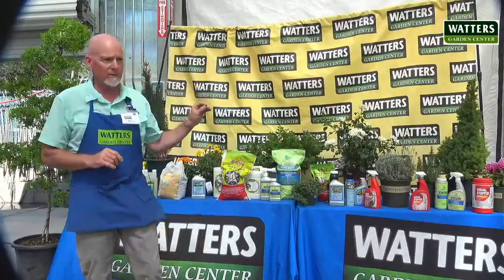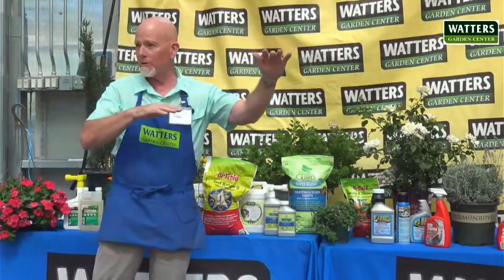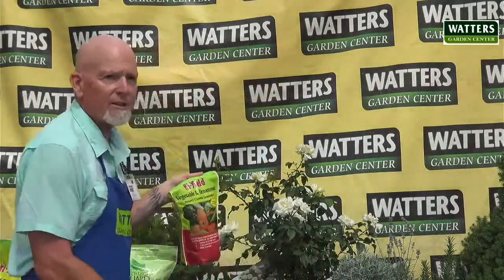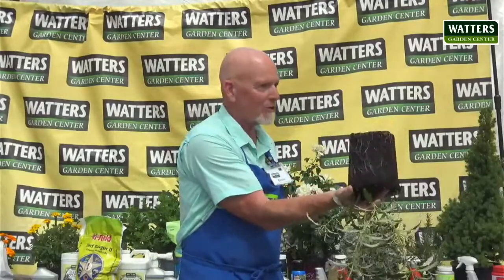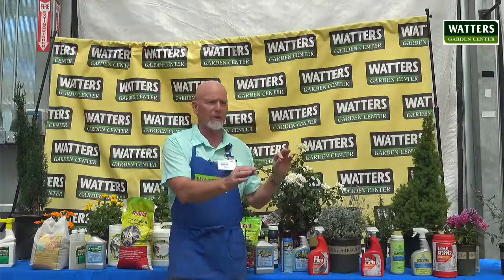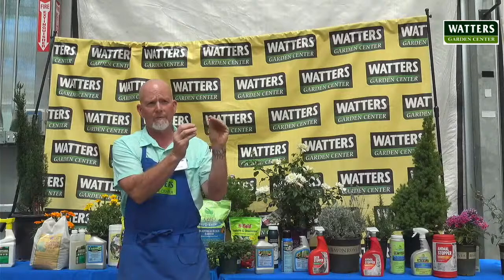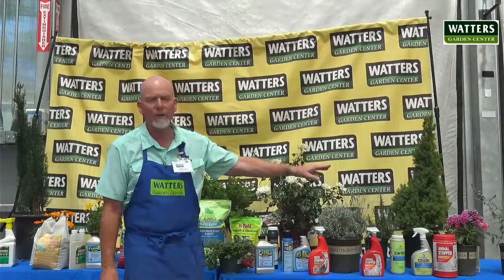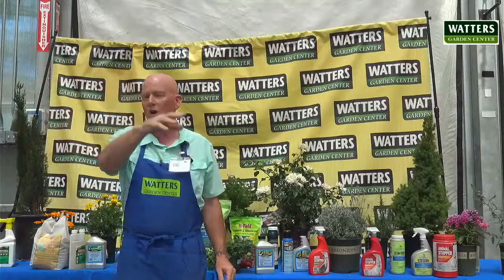The Doctor is in the House – How to Heal Sick Plants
As we enter summer the heat, bugs, and disease take their toll in the gardens.

Frustrated gardens will have insight into proper water, grasshopper control, and how to get the most out of your vegetable gardens.

Frustrated gardeners will have all the tools they need to keep the garden pest-free!

You can have a nice yard with these easy-to-use tips and a few key plant choices.